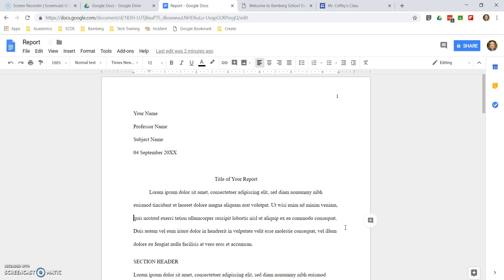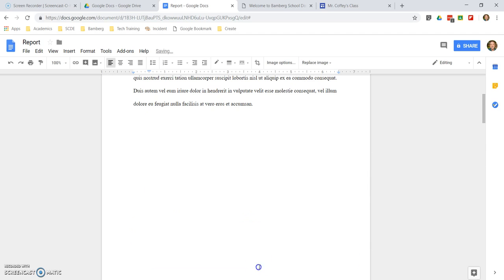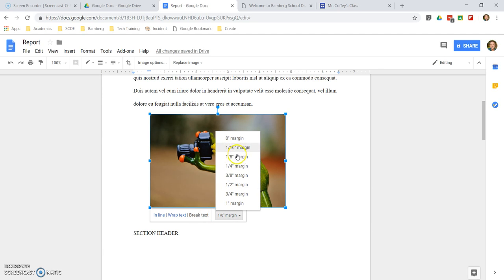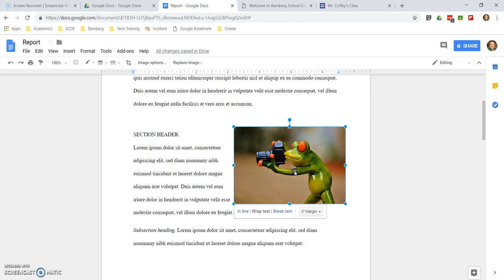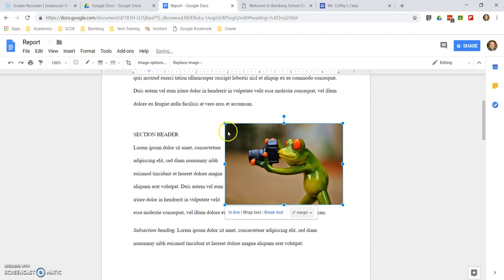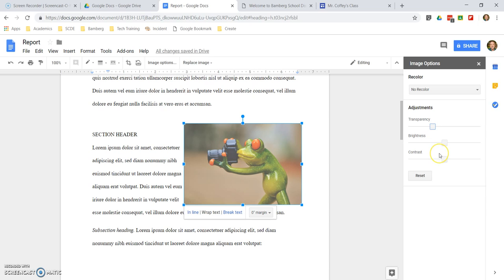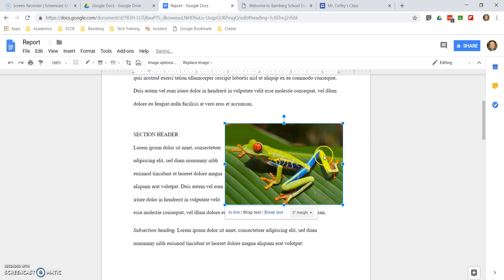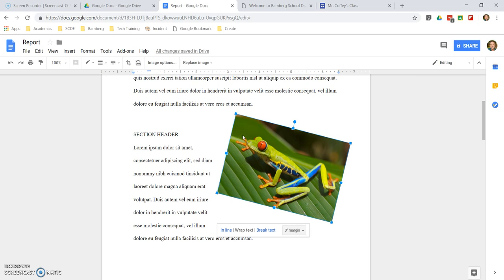Google Docs Adjusting Images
Once you have an image in Google Docs, you will most likely have to adjust it a little. This video shows teachers (and students) how to adjust images in Google Docs.